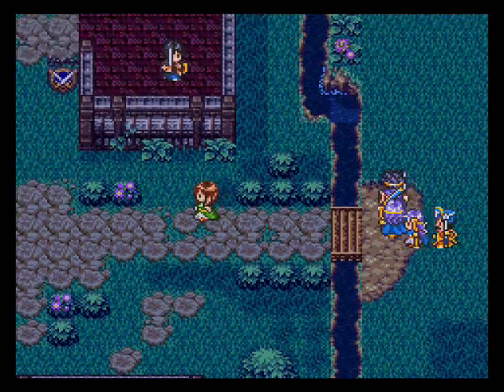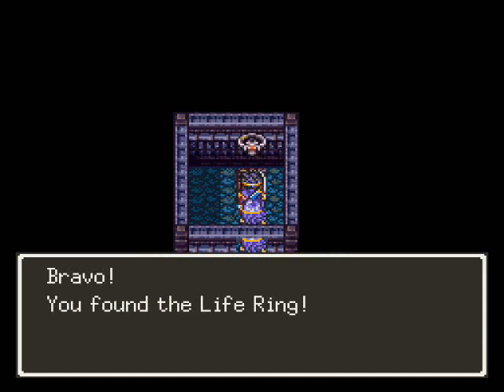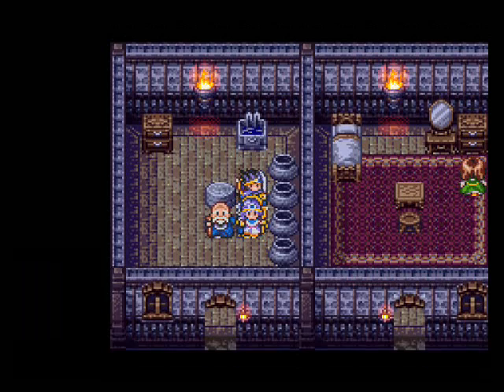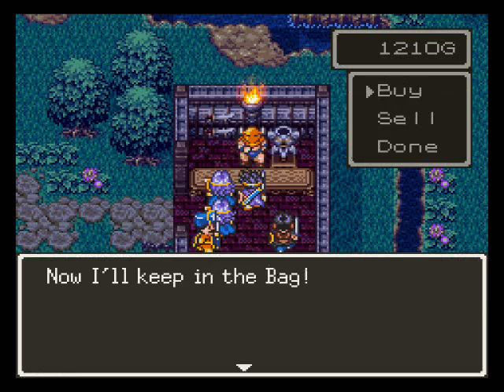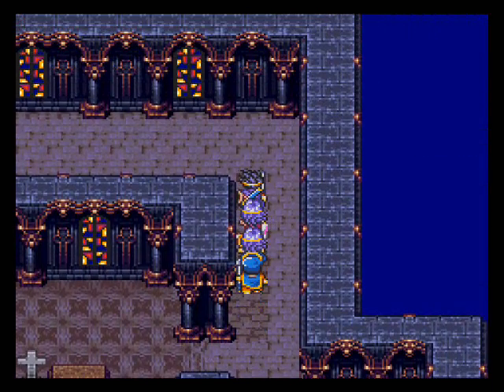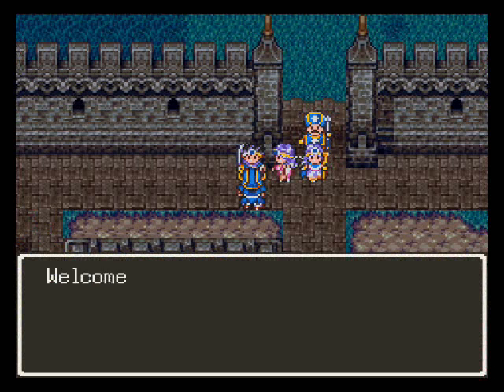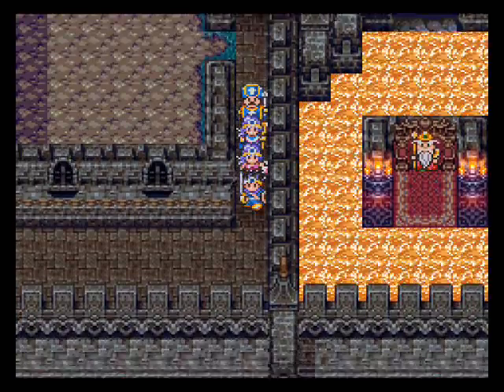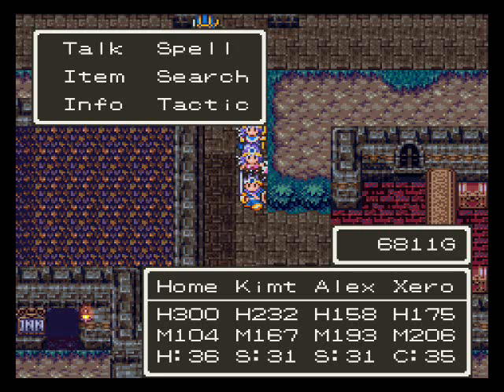Let's Play Dragon Quest 3 Part 27: Alefgard Locales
I check almost all of the remaining important places in Alefgard.